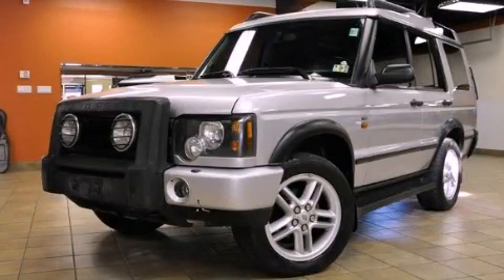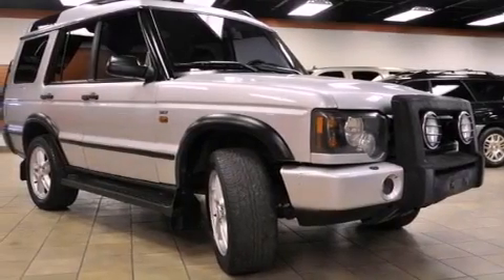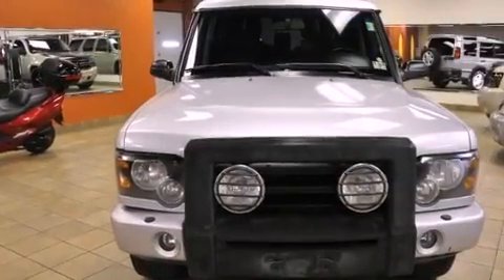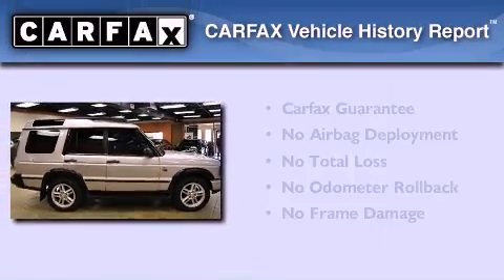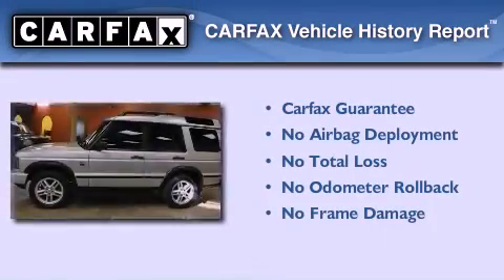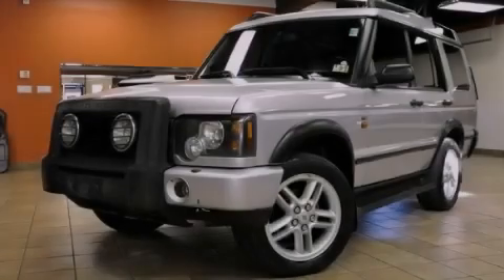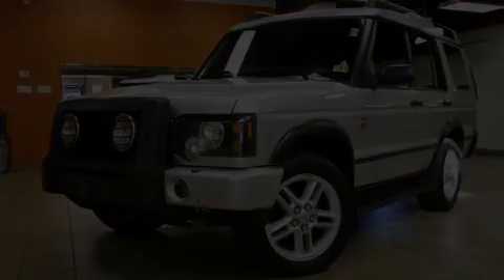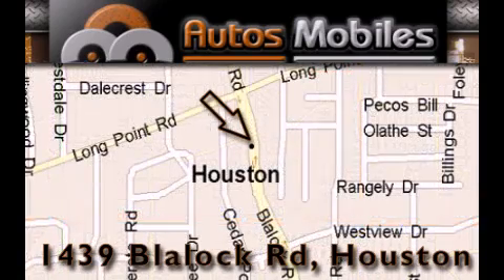2004 Land Rover Discovery Houston TX 77055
We are proud to present this 2004 Land Rover Discovery .

 Year : 2004
 Make : Land Rover
 Model : Discovery
 Engine : 4.6L SMPI V8 engine
 Trans . : Automatic
 Exterior : Silver
 Miles : 151,388
 Interior : Black
 Autos-Mobiles
 Used 2004 Land Rover Discovery Houston TX